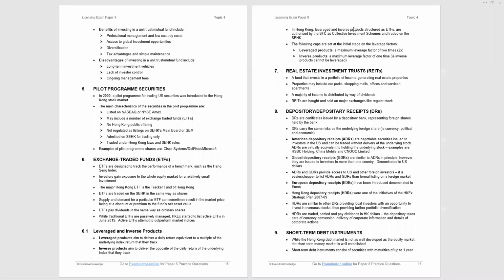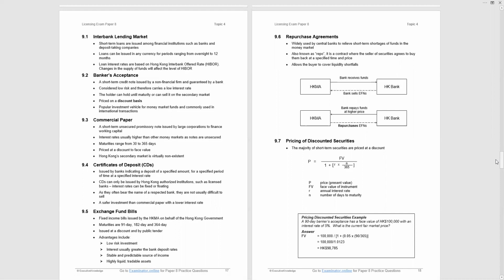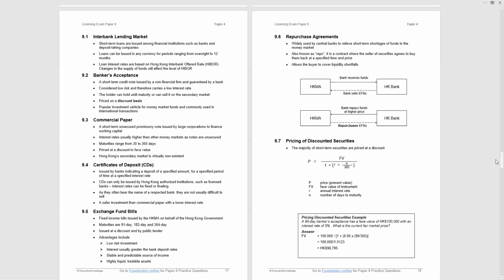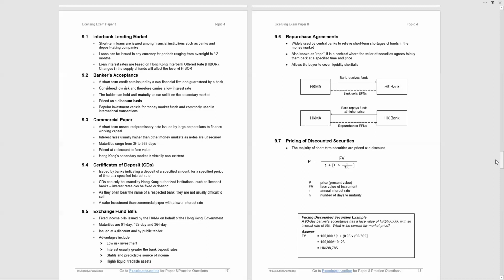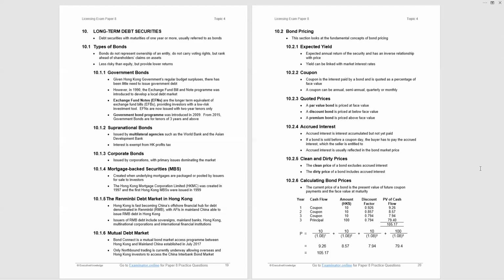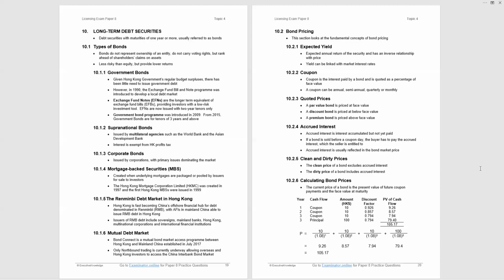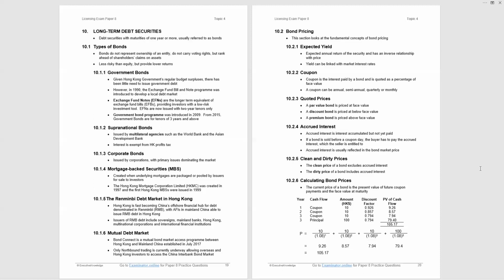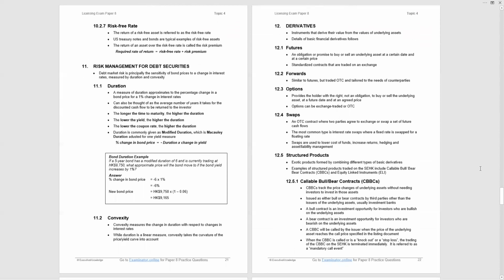HKSI Paper 8 Topic 4 Part 4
Lecture continuing coverage of major learning points of Topic 4, HKSI LE Paper 8 - Types of Securities.

Free associated Paper 8, Topic 4 Study Notes - Types of Securities, by Executive Knowledge: